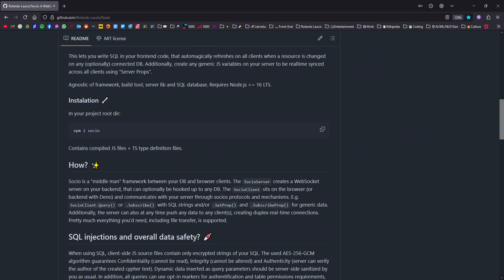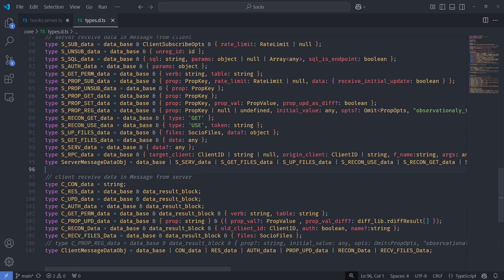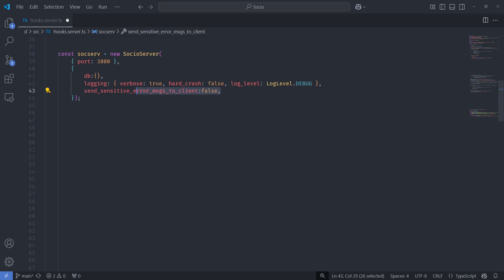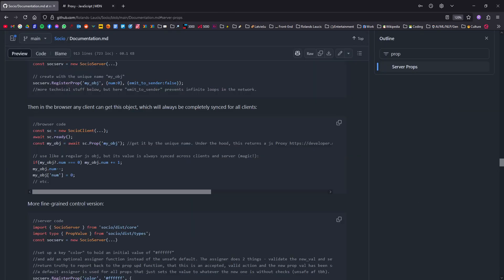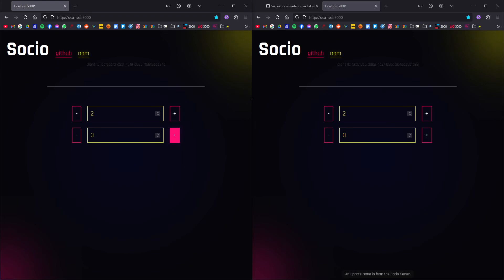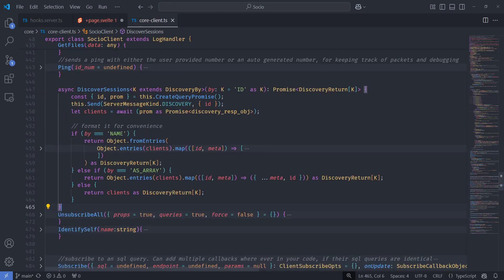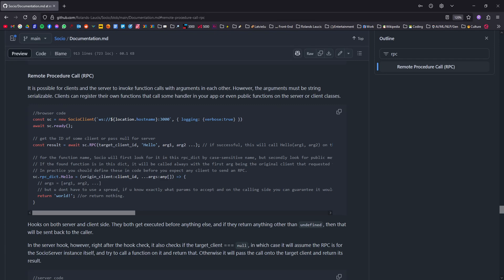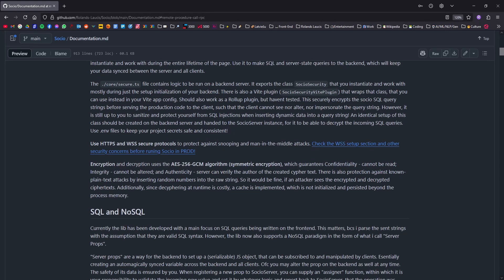Socio.js v1.13.11 | Discovery & RPC | Dev log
HELP! My current full-stack job has run out of funding, so as of feb 2025 i am looking for a new part-time job, as I have also started in parallel masters degree studies in Denmark 🙂

Socio - A WebSocket Real-Time Communication (RTC) API framework.